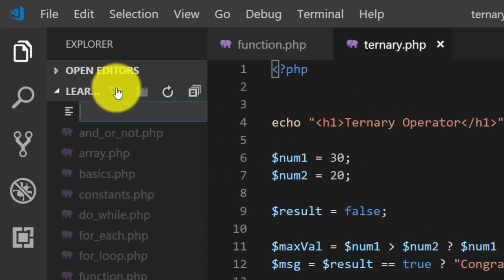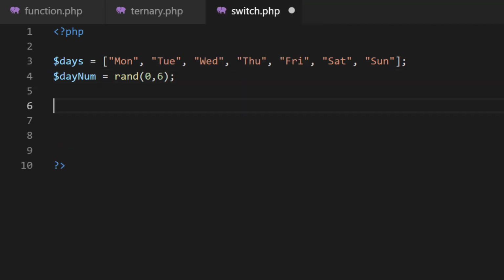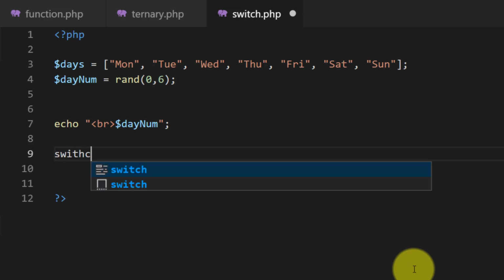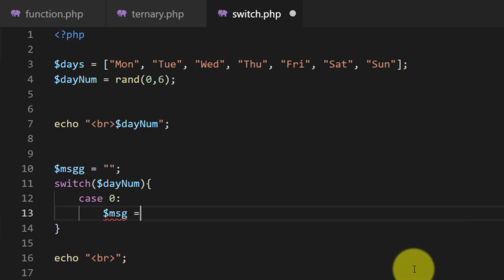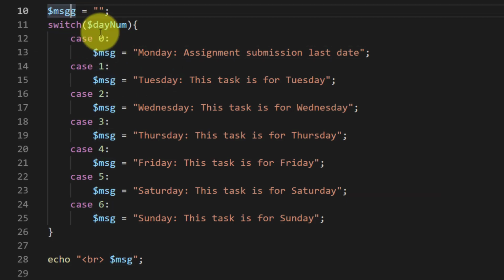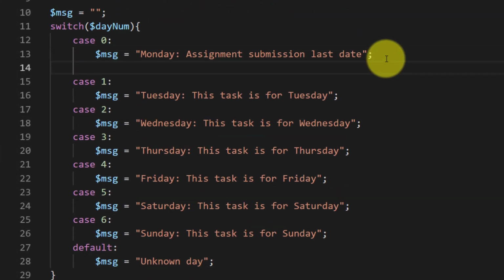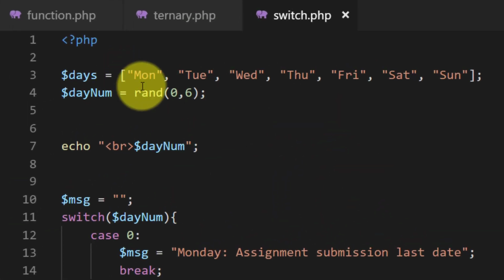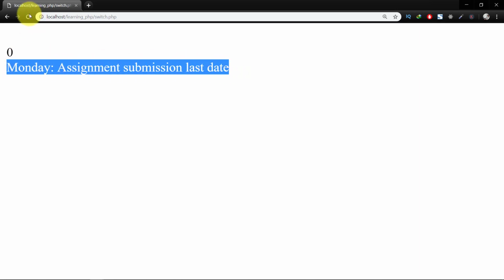Switch in PHP - Become a PHP Master - 13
The switch-case statement is an alternative to the if-elseif-else statement, which does almost the same thing. The switch-case statement tests a variable against a series of values until it finds a match, and then executes the block of code corresponding to that match.